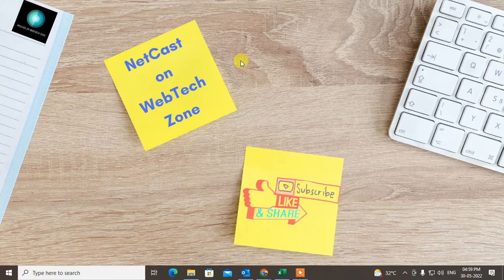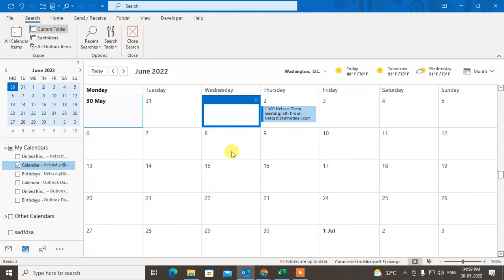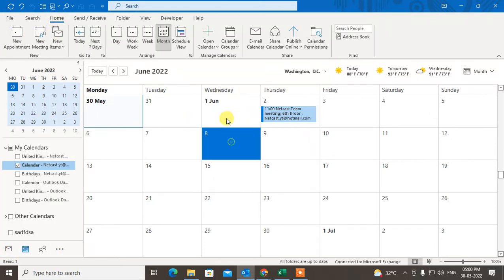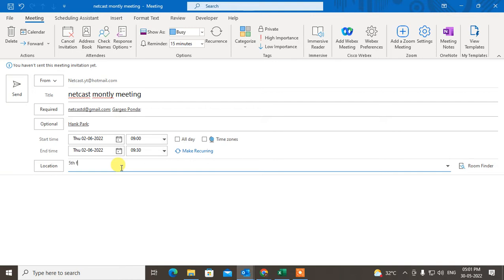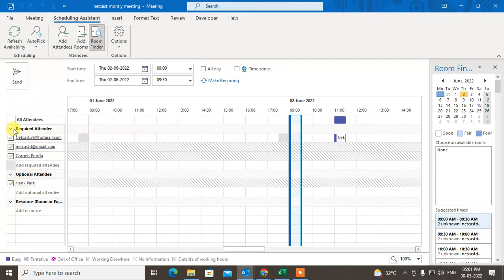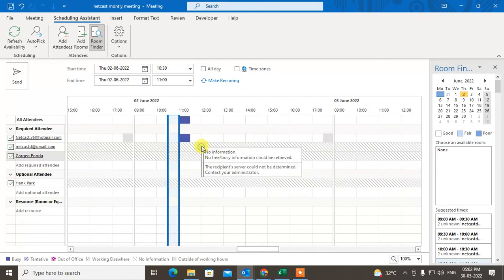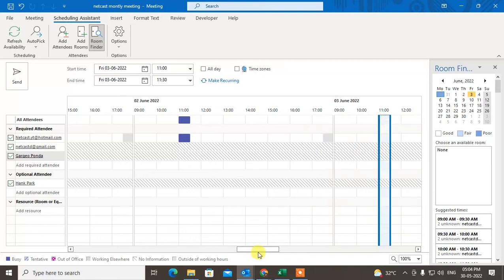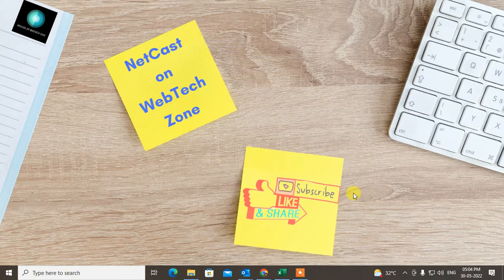How to Check Meeting Availability of Others In Outlook Using Scheduling Assistant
Step-by-step instructions for How to Check Meeting Availability of Others In Outlook Using Scheduling Assistant.